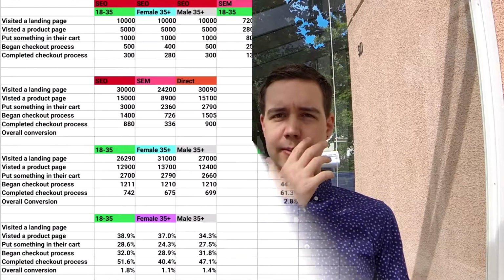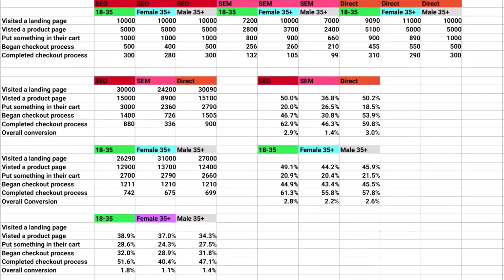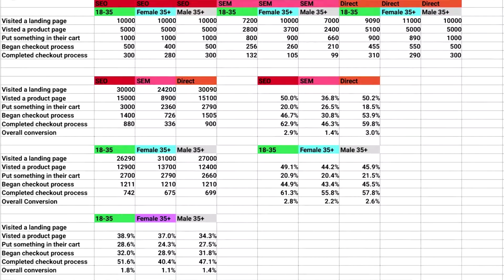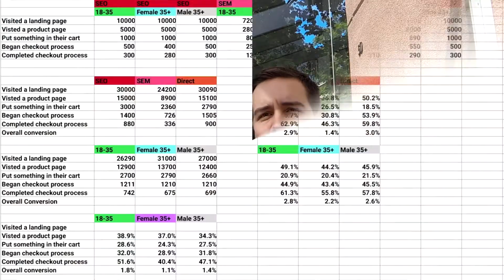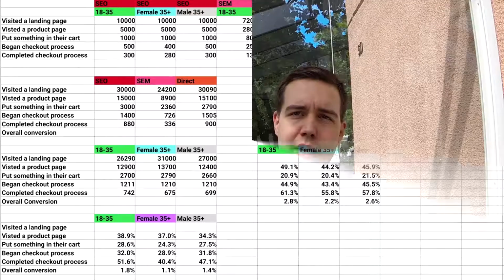Combining Traffic and Segments for and Powerful & Usable Optimization Data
Google analytics data can be a goldmine for website owners.
With google analytics you can actually combine your traffic sources and segments to see exactly which people are actually buying which products.

This has HUGE benefits when trying to understand what kind of visitors to target, how to setup marketing campaigns and what kind of strategy to follow.

With this method you can build up combinations such as male, 18-25 year old who came through SEO. The opportunities to utilize this kind of data are endless.